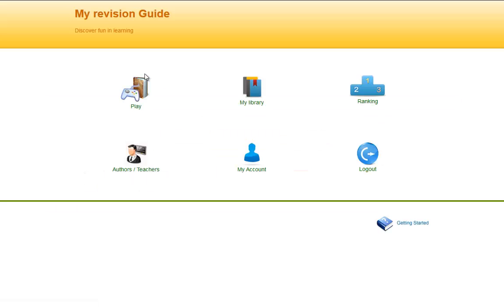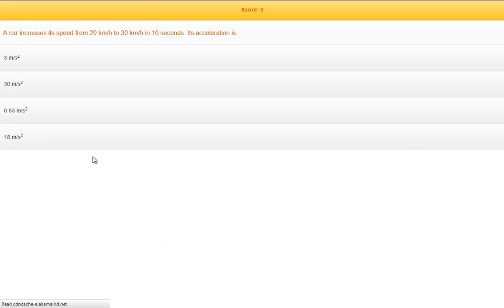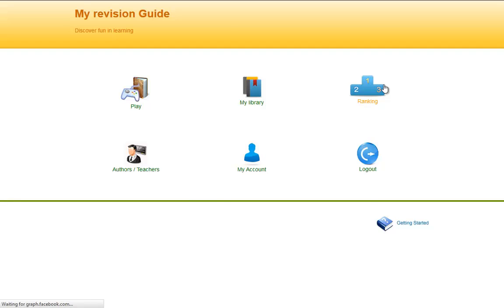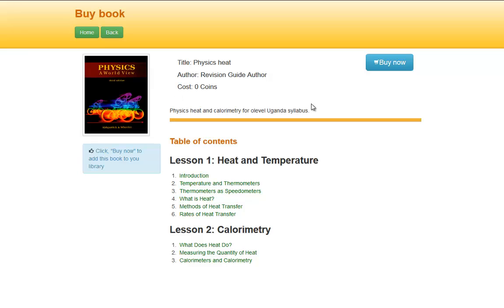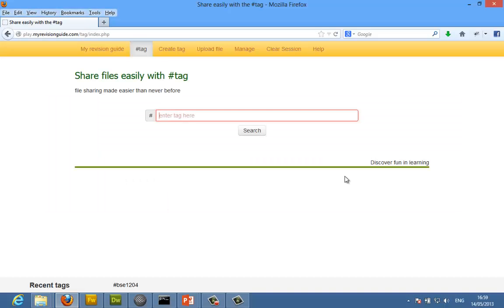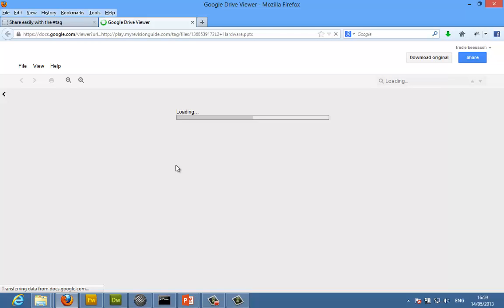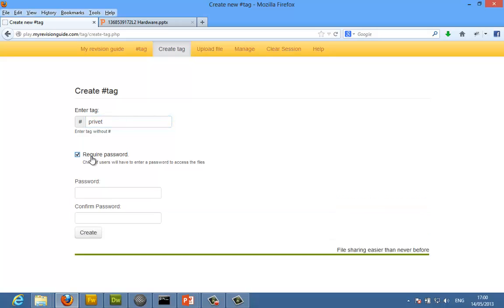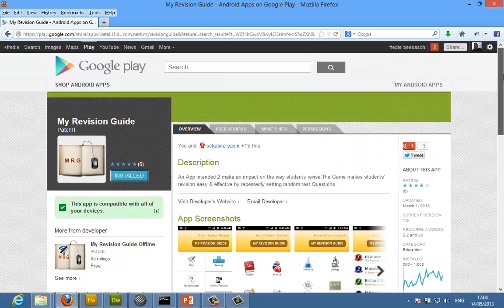My Revision Guide App Demo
My Revision Guide App Demo Presented by the Frederick, CEO & Co-Funder at Patch-It,